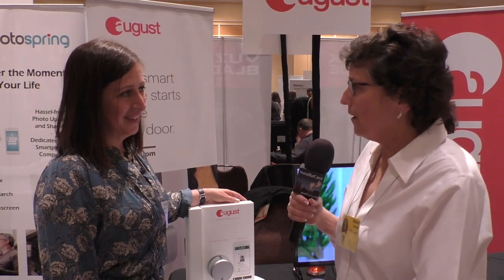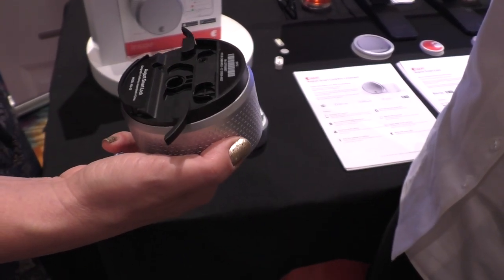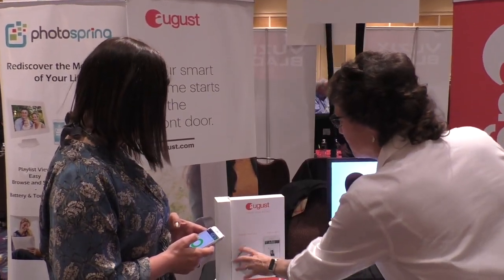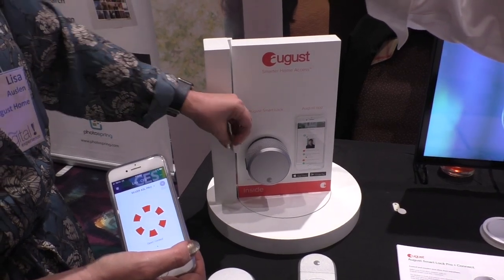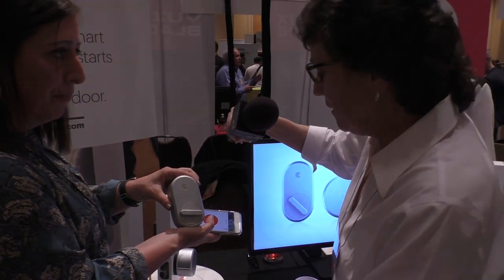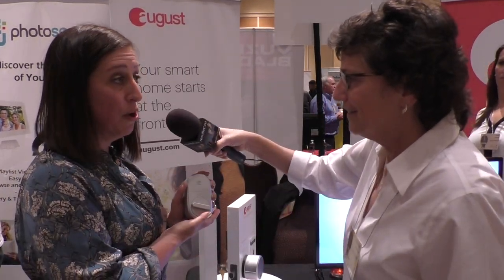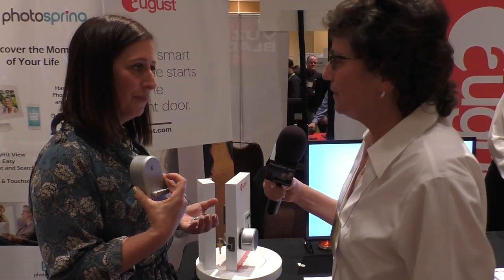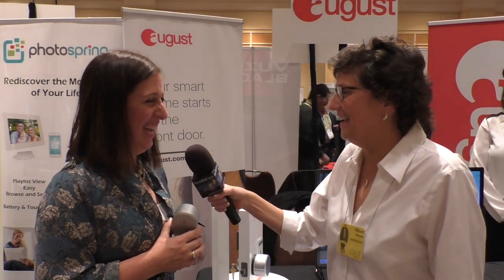CES 2018: August Smart Locks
Allison interviews Lisa Auslen from August about some of their new smart locks. Lisa demonstrates how the August Smart Lock Pro can lock and unlock your door remotely, instantly track who’s coming and going, and inform you if your door is closed and locked. This intelligent lock automatically locks your door when you leave and unlocks when you arrive. It provides keyless entry for family and friends and it works with Amazon Alexa, Siri and Google Assistant. Best of all, you can keep your existing deadbolt lock and keys. The setting is Pepcom at the Mirage Hotel in Las Vegas.